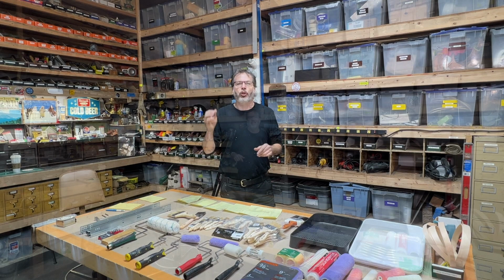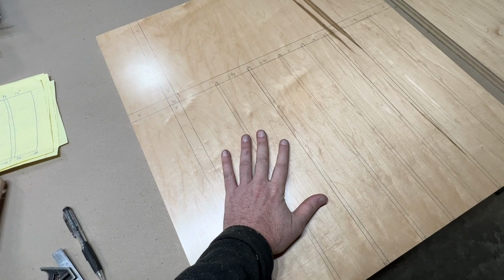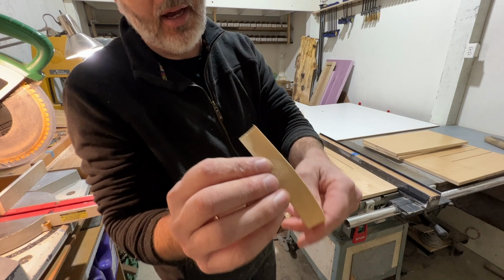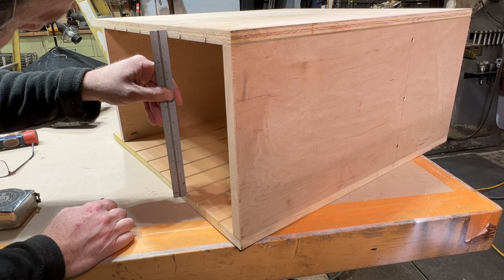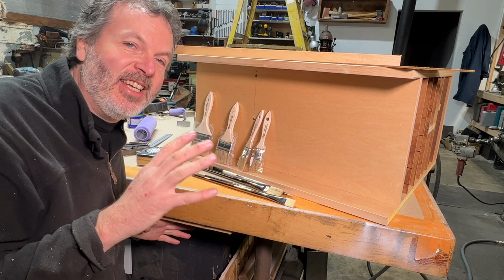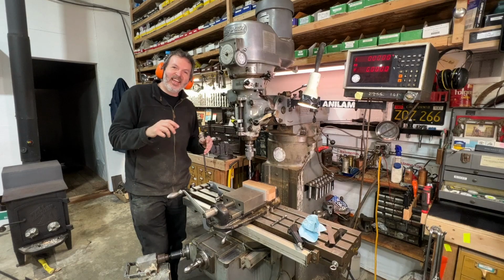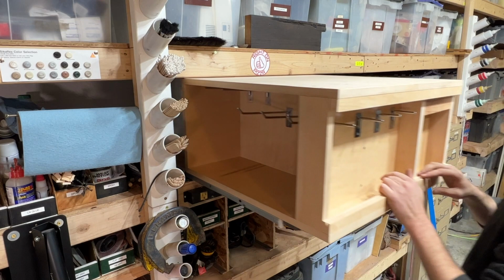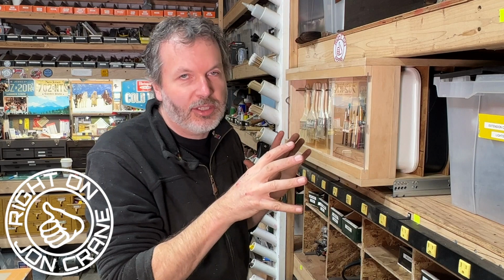Shop Infrastructure - Paint Supply Storage Extravaganza! Shop Organization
An awesome pull out storage solution for your paint supplies. We are talking brushes, rollers, trays, tray liners, artist brushes!

Edge banding birch
Edge banding trimmer
edge banding flush trimmer
1" paint brushes
2" paint brushes
3" paint brushes
paint tray liners
paint tray